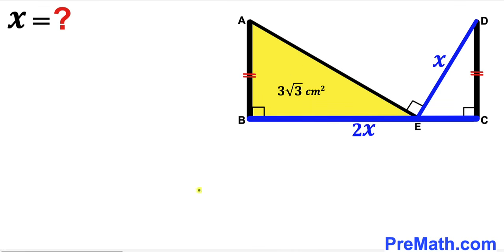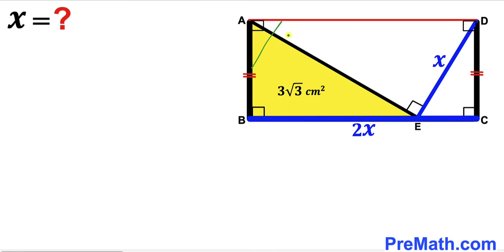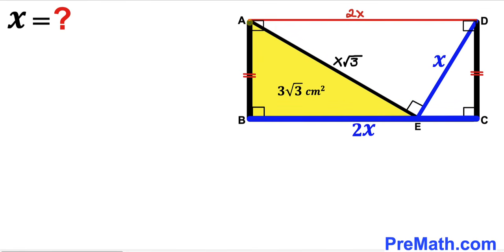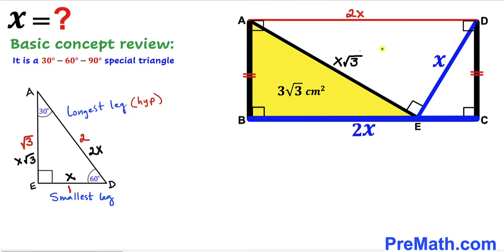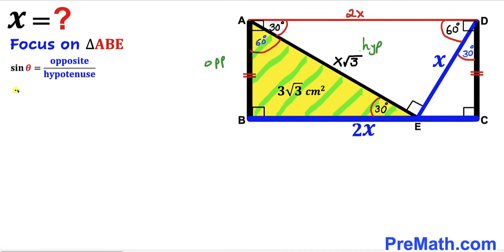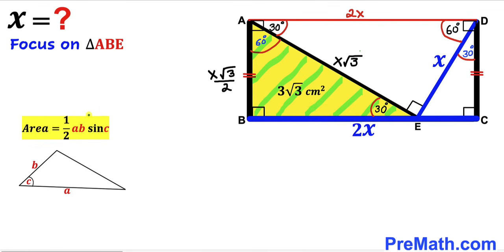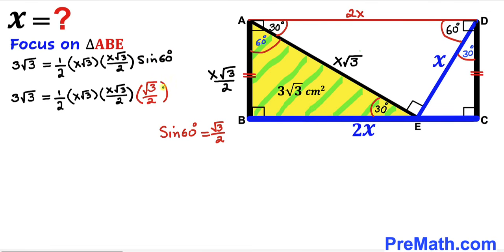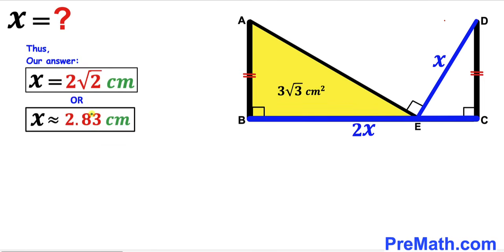Can you find the side length X? | (Right Triangles)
Learn how to find the side length X. Important Geometry and Algebra skills are also explained: Pythagorean theorem; area of the triangle formula; similar Triangles; Trigonometry. Step-by-step tutorial by PreMath.com

Can you find area of the Green shaded Triangle? | (Right Triangles)

blackpenredpen
math olympics
olympiad exam
math olympiada
British Math Olympiad
olympics math
olympics mathematics
Number Theory
mathcounts
math at work
Pre Math
Olympiad Mathematics
Olympiad Question
Geometry
Geometry math
Geometry skills
Right triangles
imo
Competitive Exams
Competitive Exam
Calculate the length AB
Pythagorean Theorem
Right triangles
Intersecting Chords Theorem
coolmath
my maths
mathpapa
mymaths
cymath
sumdog
multiplication
ixl math
deltamath
reflex math
math genie
math way